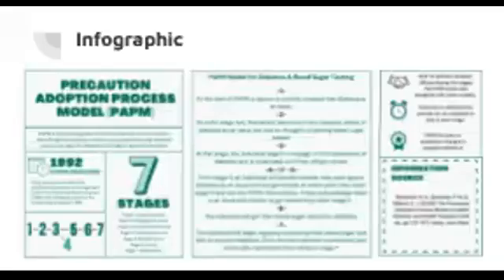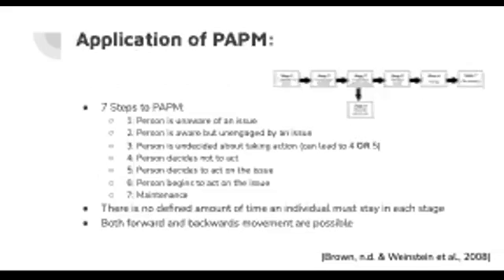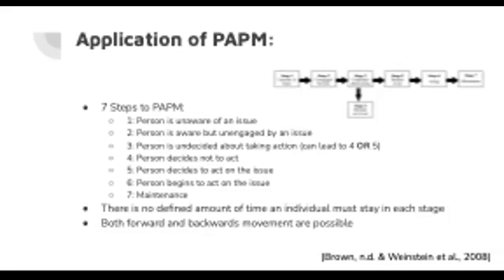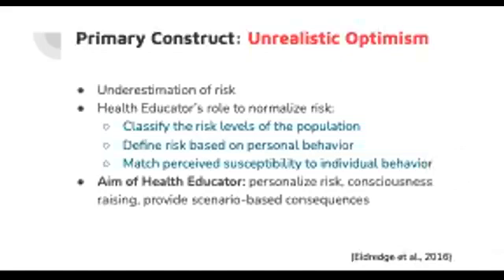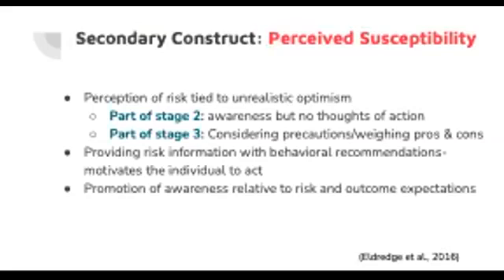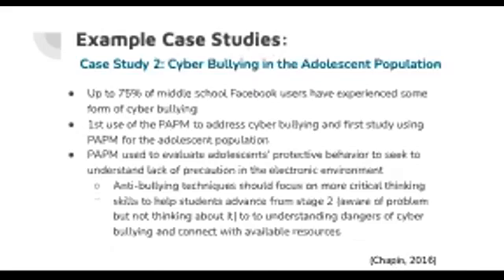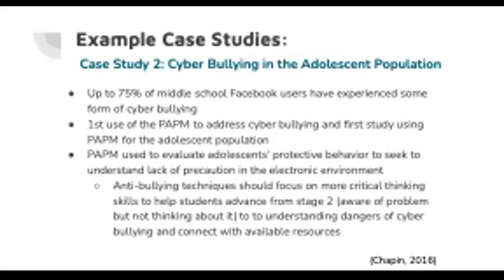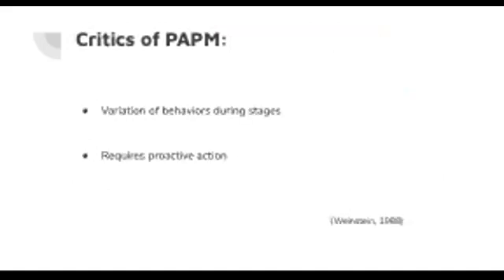Precaution Adoption Process Model (PAPM)